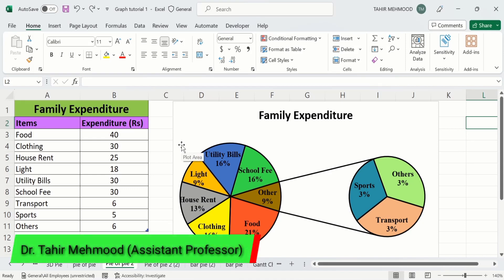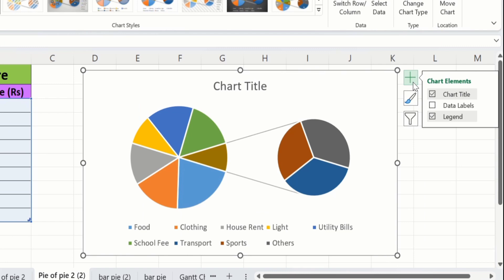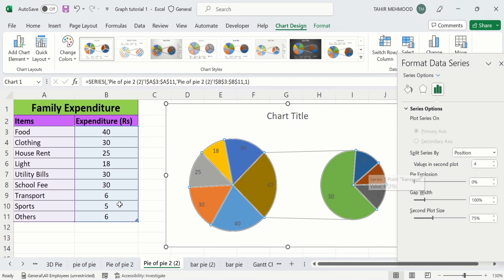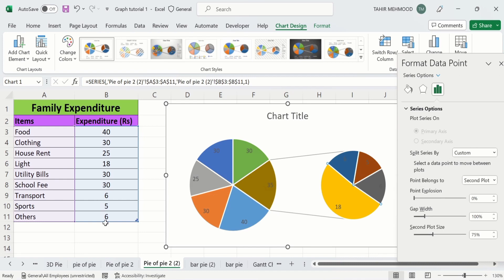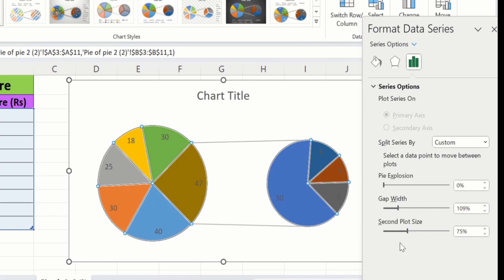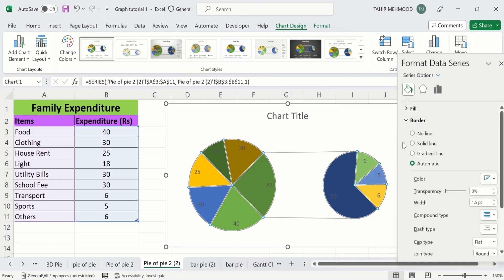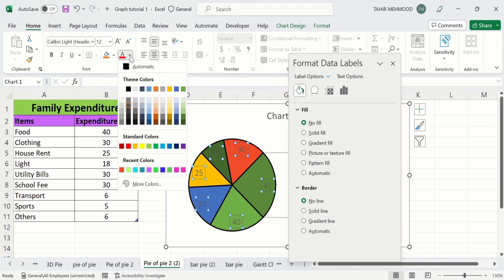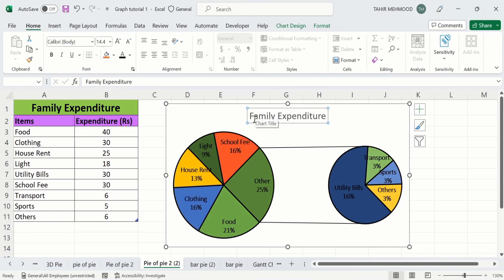How to Create a Pie of Pie Chart in Excel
In this video, you will learn How to Create a Pie of Pie Chart in Excel. A pie of pie chart is a pie chart that combines the smallest slices in the chart into one slice and then explodes that slice into a second pie chart. This tutorial demonstrates How to Create a Pie of Pie Chart in Excel. In this way, we can Create a Pie of Pie Chart in Excel. I have used Microsoft Excel 365 to Create a Pie of Pie Chart in Excel. You can use other versions of excel such as excel 2010, excel 2013, excel 2016 and excel 2019 to Create a Pie of Pie Chart in Excel.

📚 Other YouTube queries:
HOW TO | Create a Pie Graph with Pie Graph Explosion in Excel,
Create a Pie of Pie Chart to Show Details Within a Data Value,
pie chart questions for competitive exams,
How to Make and Modify Pie of Pie Charts,
2d pie of pie chart excel,
how to make pie of pie chart in excel,
how to make pie of pie chart,
how to make a pie of pie chart,
how to draw pie of pie chart,
how to make a pie of pie chart in excel,
excel pie of pie chart,
how to draw a pie of pie chart,
how to create pie of pie chart in excel,
how to insert pie of pie chart in excel,